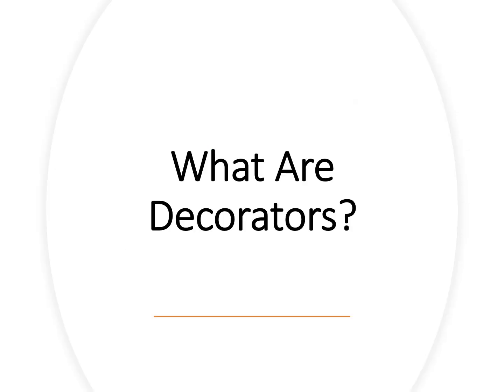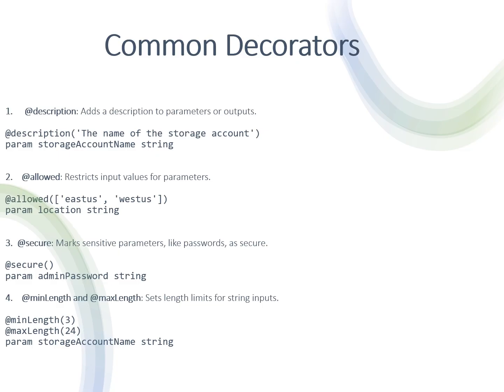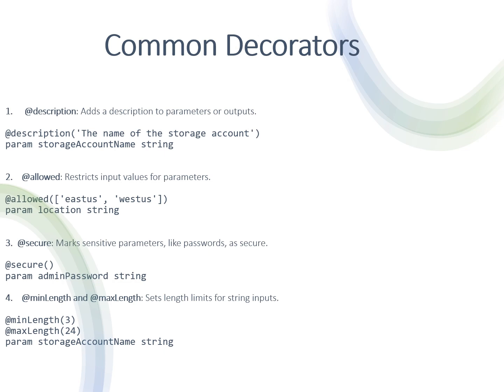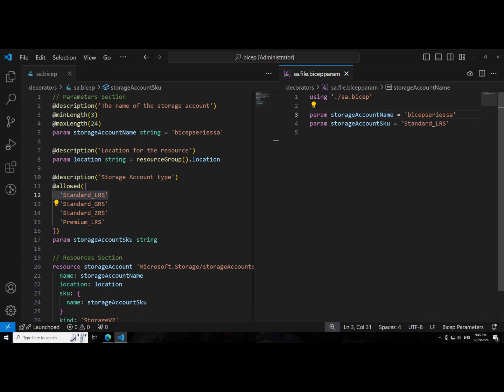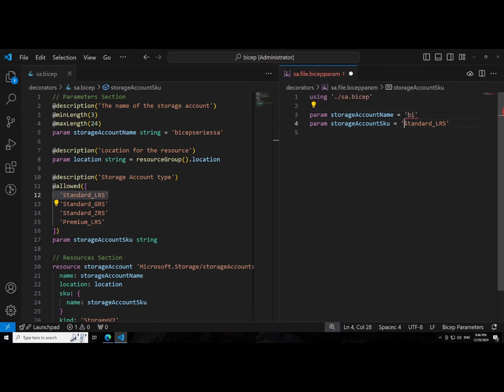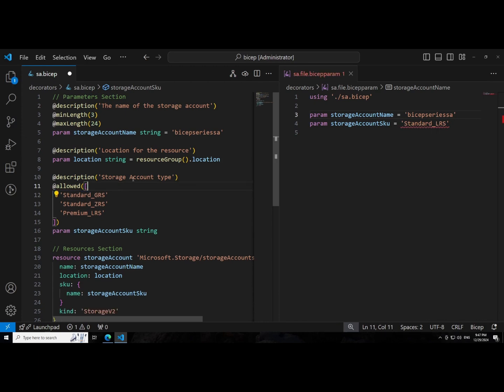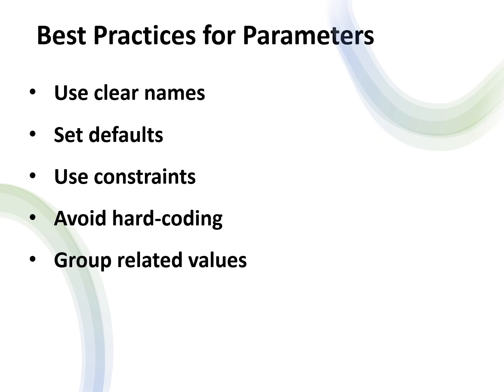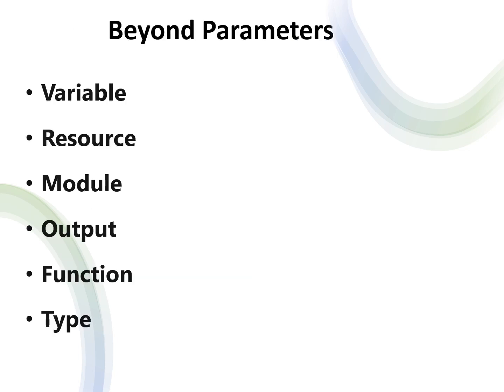6. Bicep Decorators and Best Practices for Parameters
In this video, we explore how decorators in Azure Bicep can enhance your templates by adding constraints, metadata, and securing sensitive data. Learn practical examples of using decorators like @description, @allowed, @secure, and others to make your Infrastructure as Code templates more reliable, secure, and user-friendly.

🔹 Topics Covered:

-  What are decorators in Bicep?
-  How to use decorators for parameters.
-  Practical examples of decorators in action.
-  Best practices for making your templates smarter and easier to manage.

💡 Practical Demo:

See decorators in action with a storage account deployment example that enforces naming rules, restricts locations, and secures sensitive information.